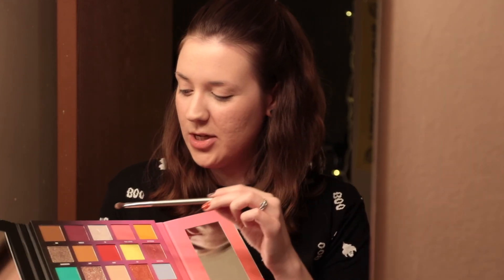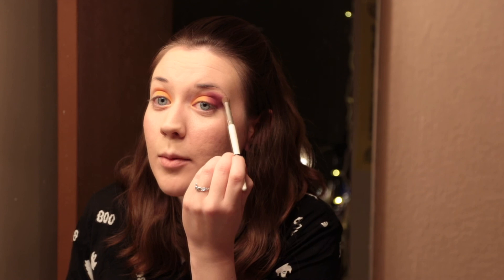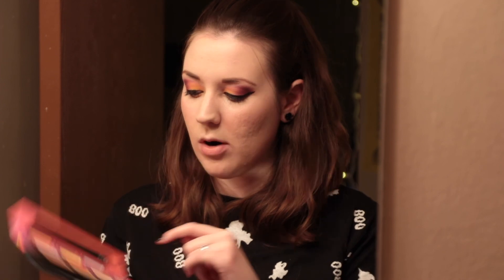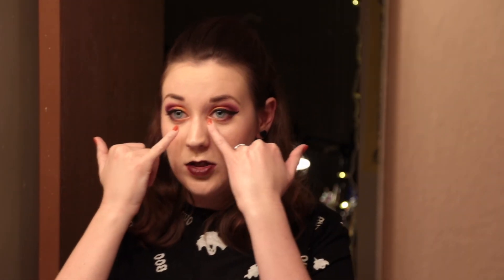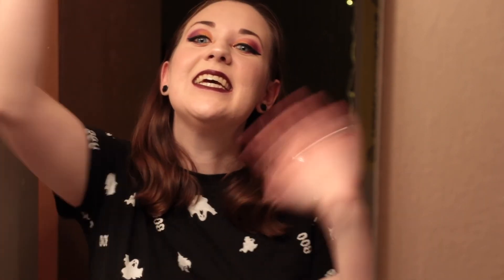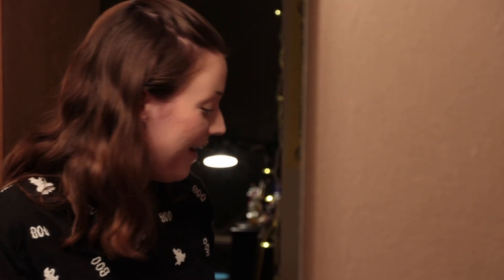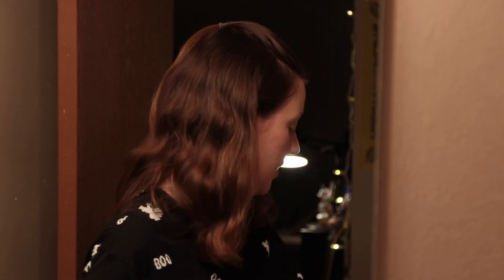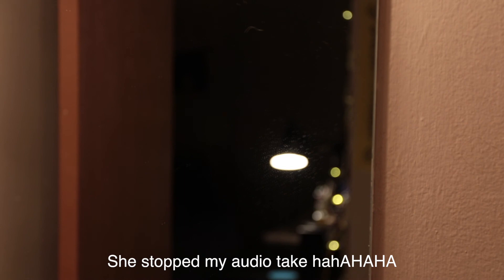Festive Halloween Make Up Lewk! (Nikkie Tutorials x Beauty Bay palette)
Here's a festive Halloween make up look using the Nikkie Tutorials x Beauty Bay palette! This palette really came through for this look and I'm very happy with it!